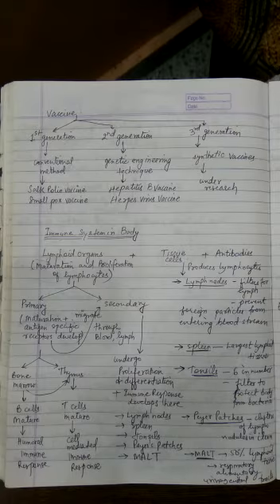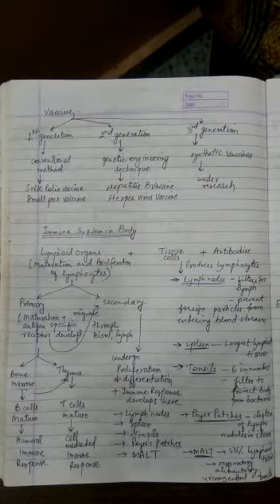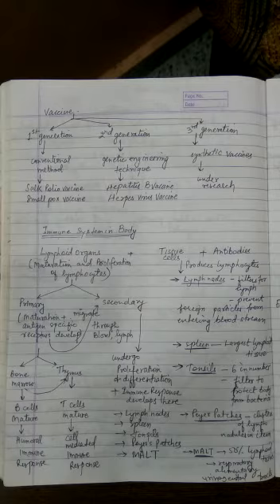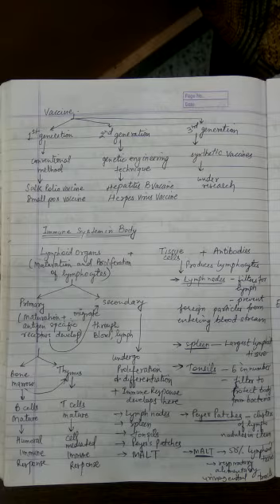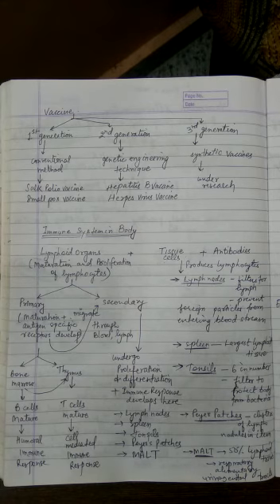Class XII Biology Ch 8 HIV AIDS By Neeraj Sir Part 1